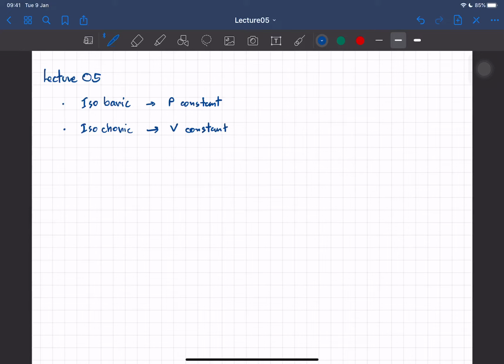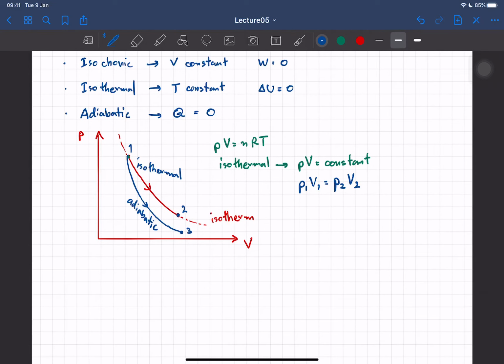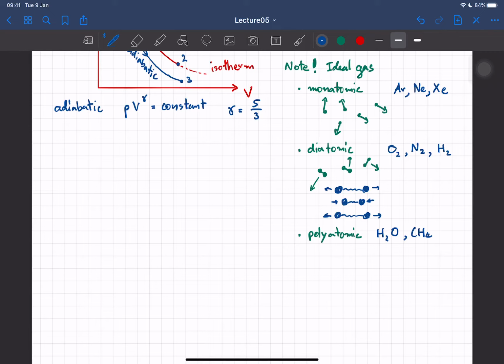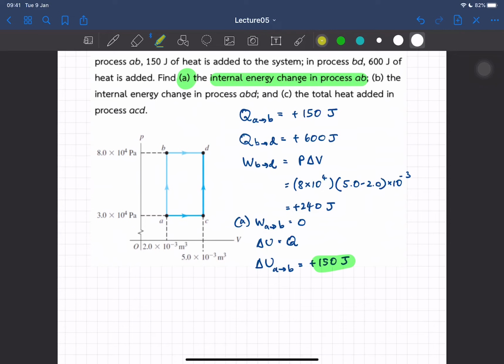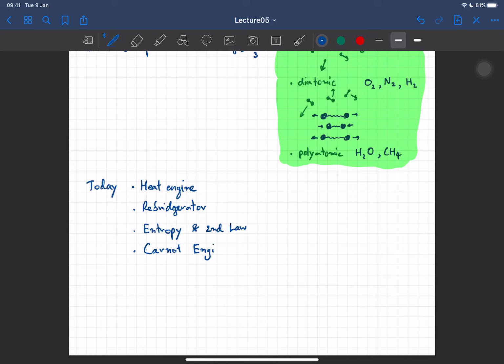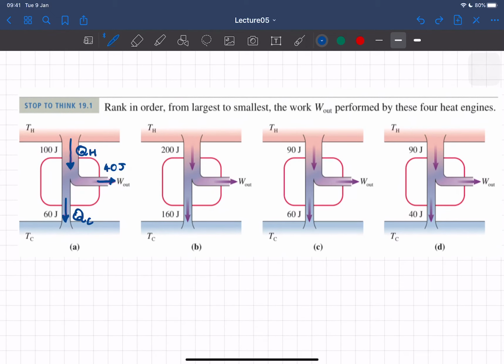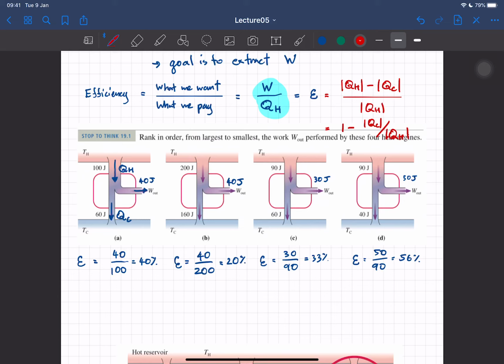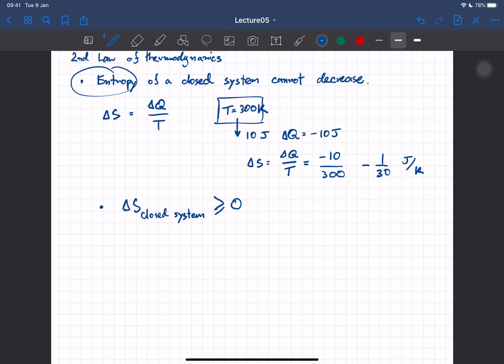Physics II Lecture 05 part 1: 2nd Law and heat engine